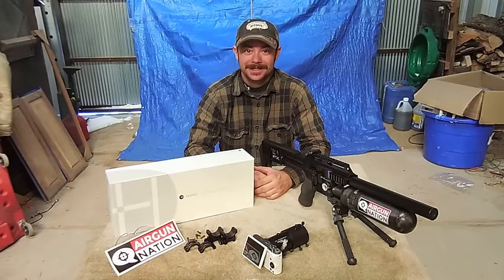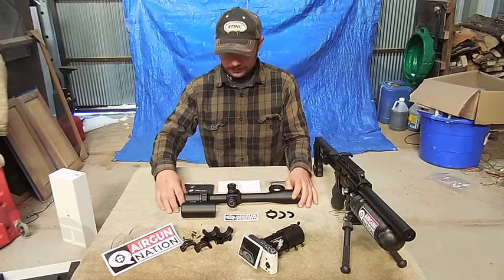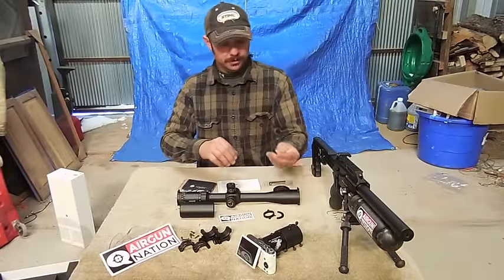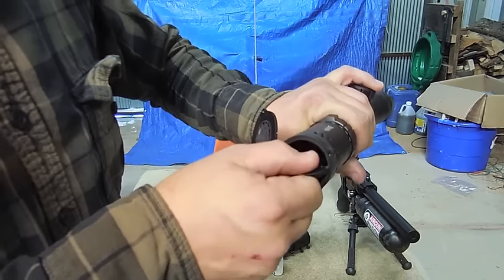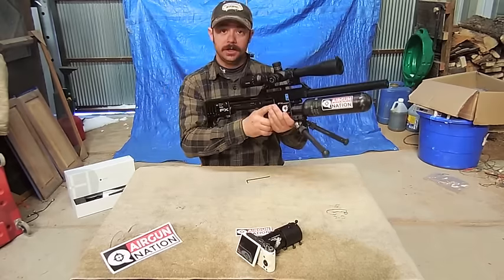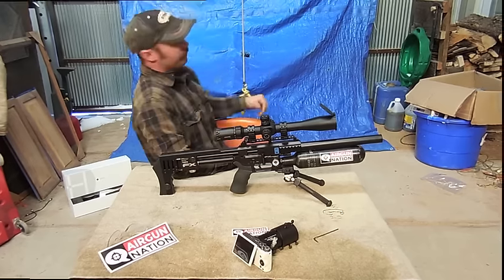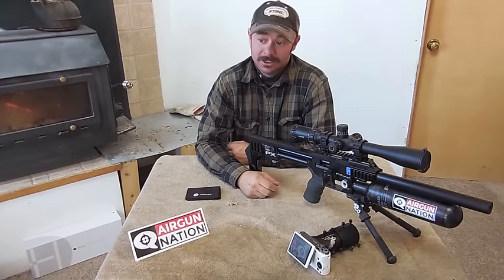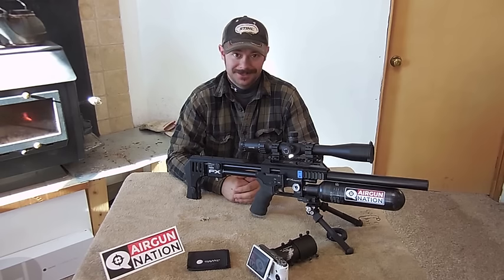How to mount a scope by Tomcat Airguns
UPDATE: I have gone away from using the string method. Now, I have a horizontal line that I drew on my backstop using a 2' level. I find it easier to use for scope mounting and leveling and it also keeps the gun pointed in a safe direction which ups the safety aspect.

In this video I'll show you a way to mount and level a scope as well as some things to watch out for. I'll also go over what you should expect if you purchase a Hawke Optics scope.

FX Impact...

Hawke Optics Sidewinder...

Casio Exilim 1100...

Scope mounts...

Do a search for the spirit levels. These are just ones I quickly came up with from amazon...